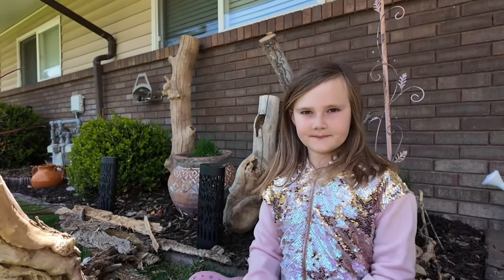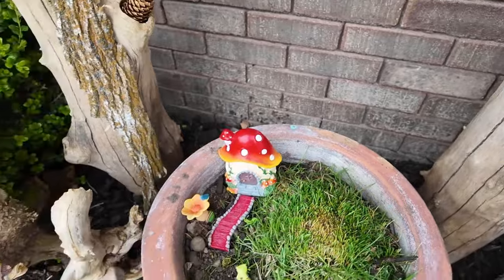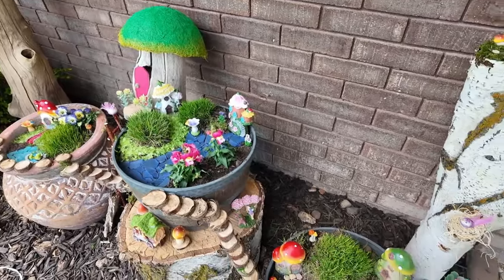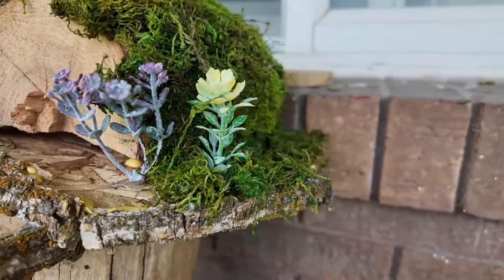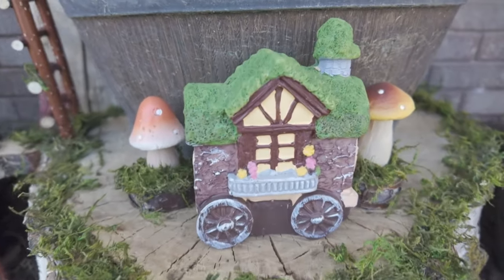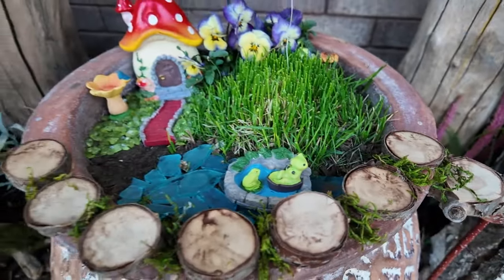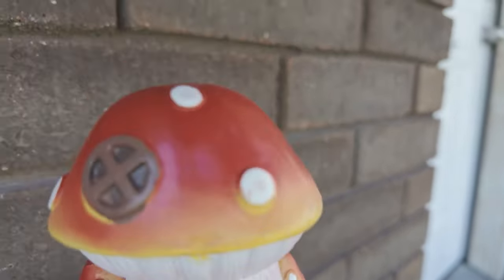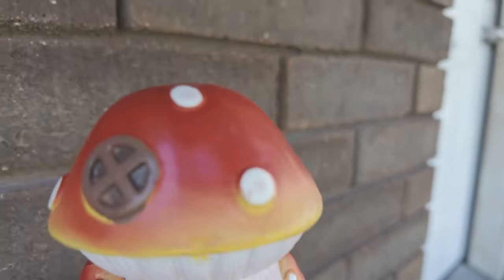Best DIY Fairy Garden Ideas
Spring is finally here! So Alice and I make fairy gardens for our very first time! We exercise our imaginations by coming up with fun ideas on how to build our fairy gardens. We explain the process and show you guys what we have created. Alice comes up with her very own garden all by herself. I think we both learned a lot while making this video. We both had fun expressing our creativity. Have fun making your own fairy gardens this year!

Basic fairy garden instructions:
1. Get a container or pot for your garden.
2. Fill it with soil.
3. Plant your favorite plants.
4. Add your fairy garden houses and decorations.
5. Add your pathways to your houses.
6. Accessorize how you want.

We found our materials out in nature, at the Dollar Tree, Hobby Lobby, and Joann's.